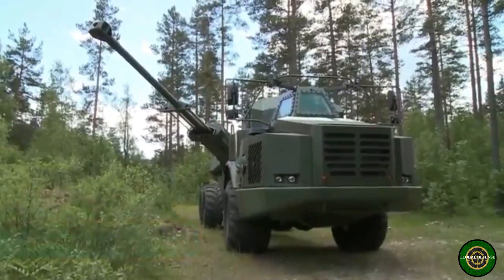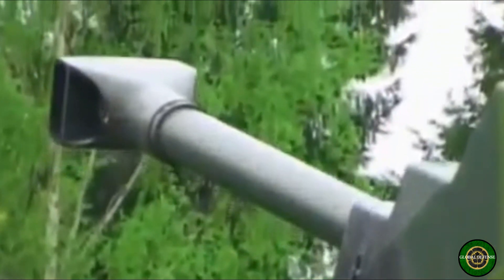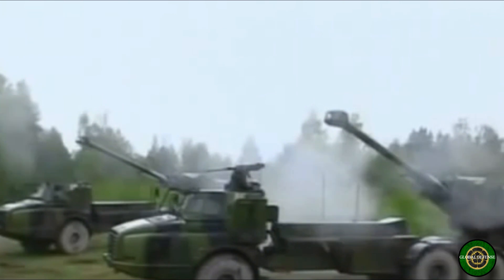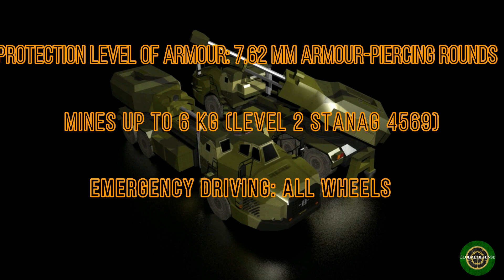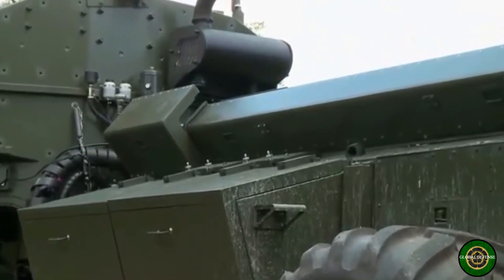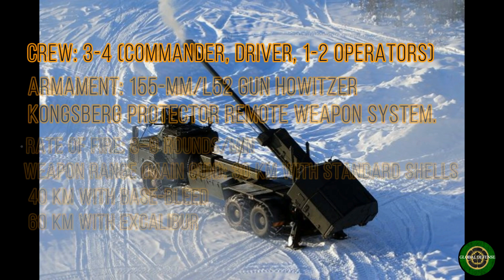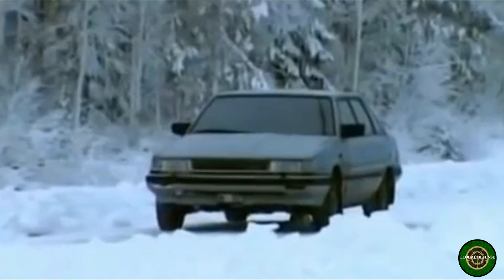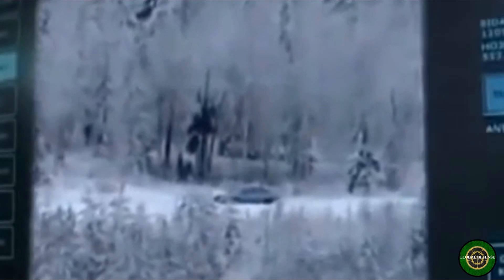Fastest Howitzer in The World - Archer Artillery System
The Archer Artillery System, or Archer - FH77BW L52, or Artillerisystem 08 is an international project aimed at developing a next-generation self-propelled artillery system for Sweden and Norway.[1] The heart of the system is a fully automated 155 mm/L52 gun howitzer and a M151 Protector remote controlled weapon station mounted on a modified 6×6 chassis of the Volvo A30D, all-terrain articulated hauler.